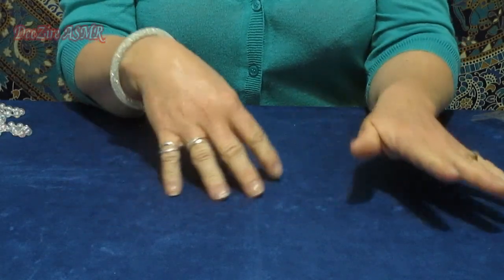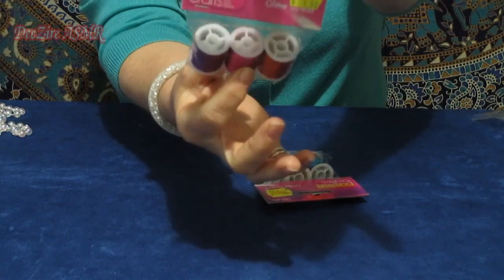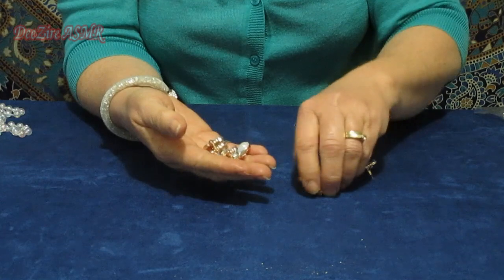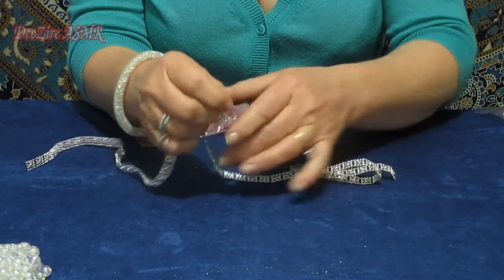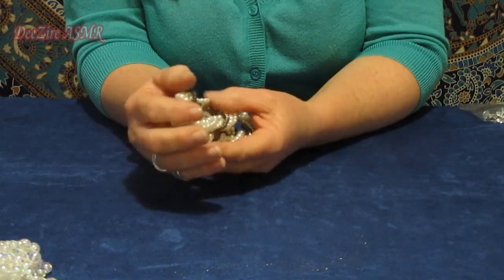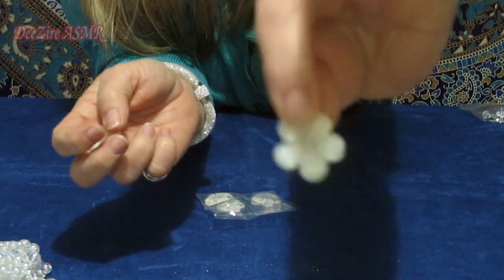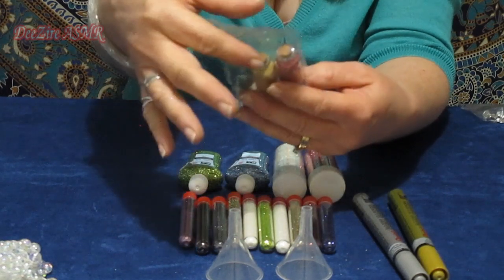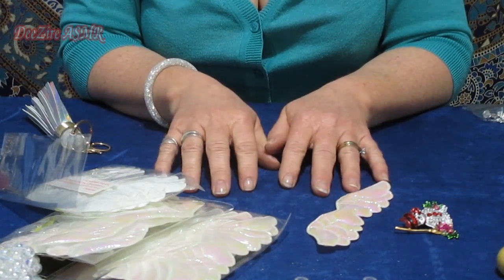My Craft Supplies & Haul ASMR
Hi everyone,
Take a look at some of my craft supplies and a little bit of a craft haul.

This video was made to help induce ASMR and for relaxation, de-stressing and entertainment purposes.  To get the best ASMR experience, I highly recommend wearing headphones/earphones.